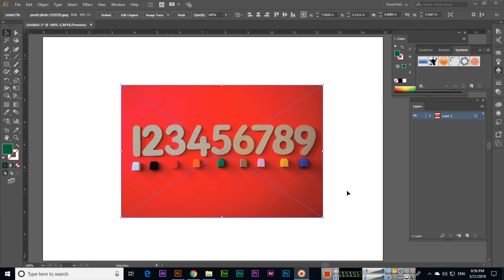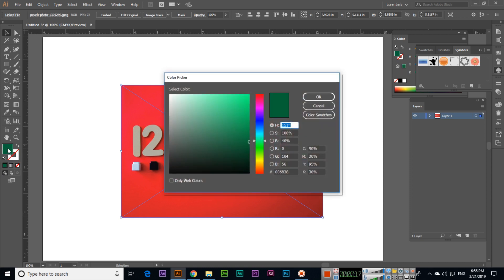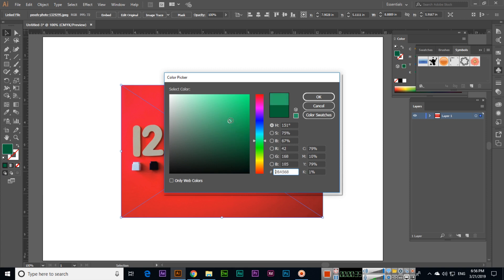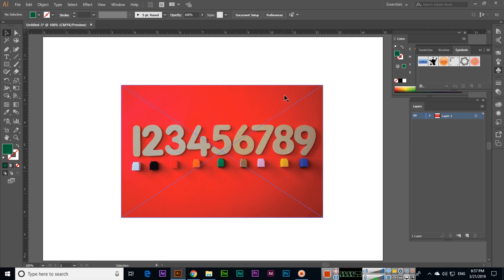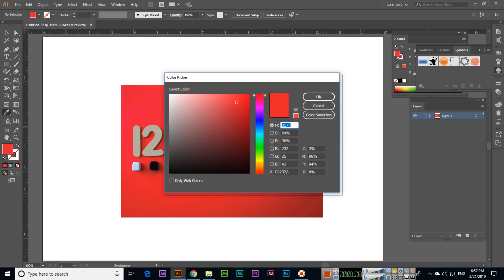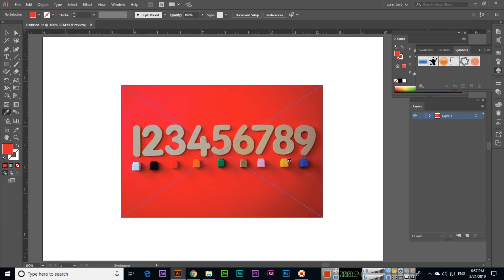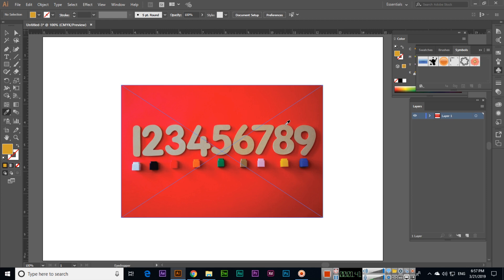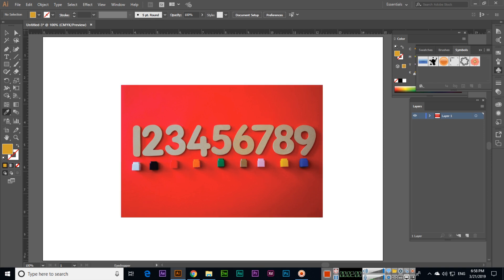How to check Color Code in Illustrator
Learn how to check color code in illustrator. Just place the image, select any color of your image using the eyedropper tool. Then click on the foreground color and then check the color code.